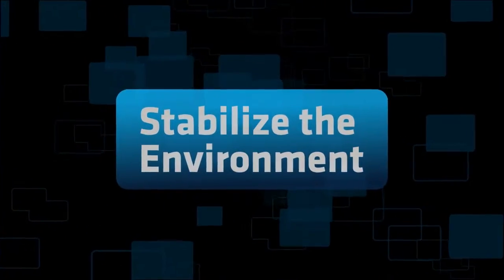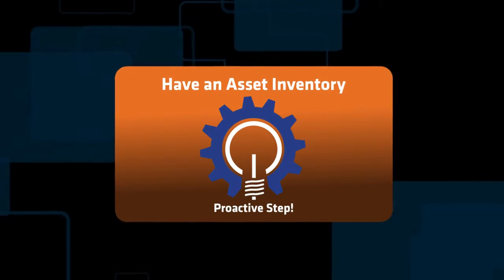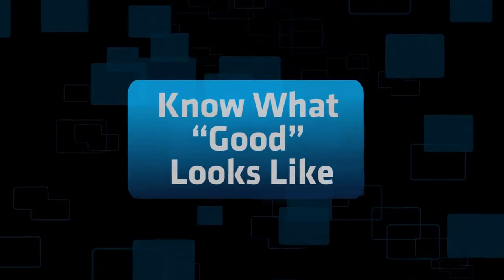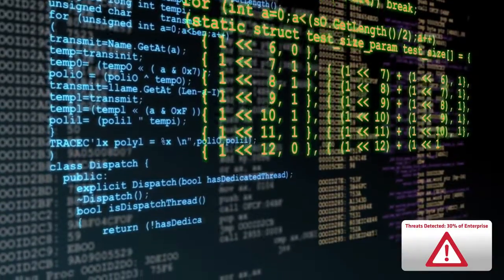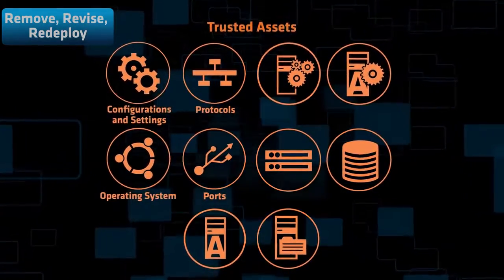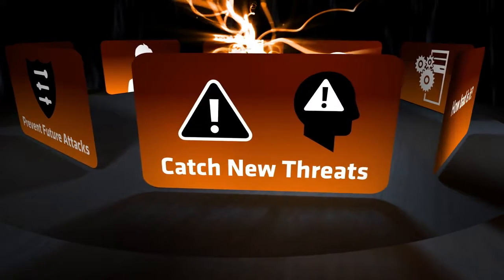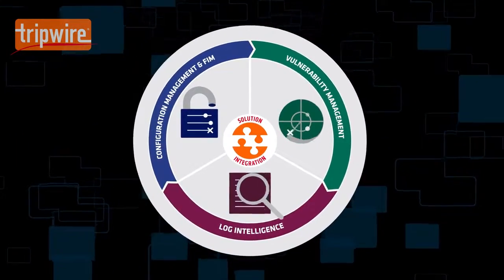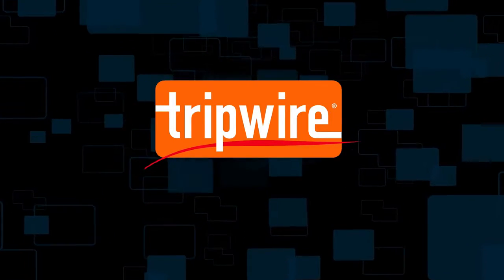Restoring Trust After a Breach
Global cyber attacks are on the rise, and even the most secure organizations are at risk. When security breaches happen, company directors and executive management are now being held accountable. Once your company becomes the victim of a cyber attack, it’s an uphill battle to restore trust. This video shares 5 steps to restoring trust after a breach.